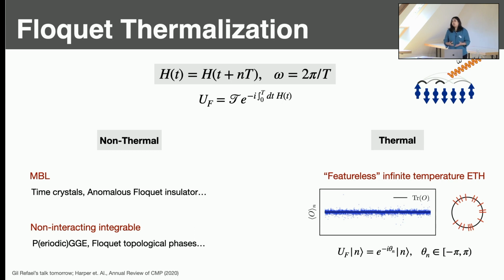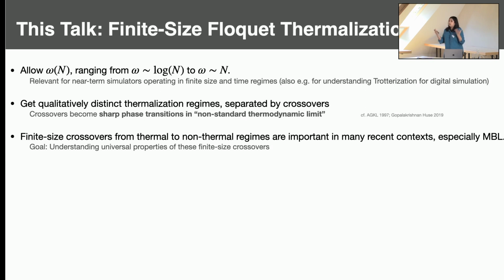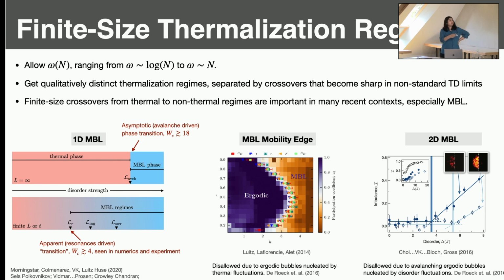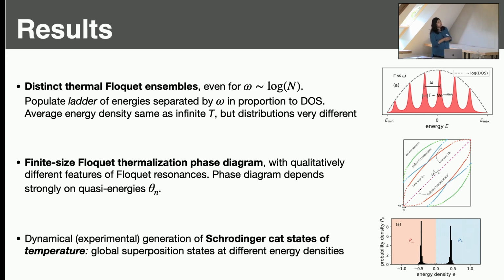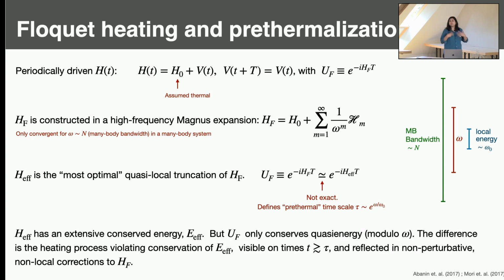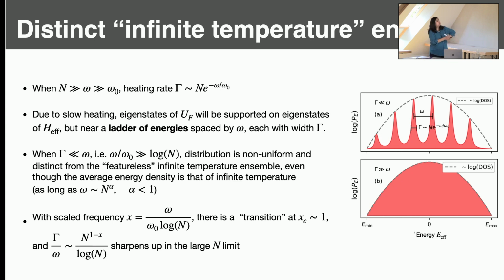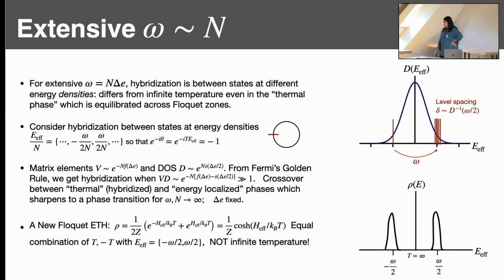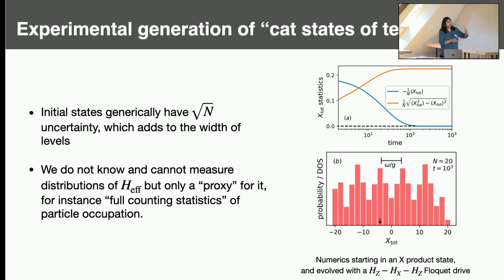Talks - Non-Equilibrium Emergence in Quantum Design - Vedika KHEMANI, Stanford University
Floquet Thermalization via many-body resonances, and the appearance of distinct “infinite temperature” ensembles